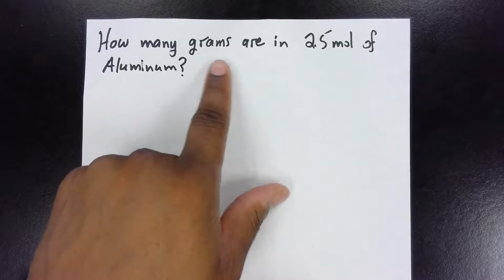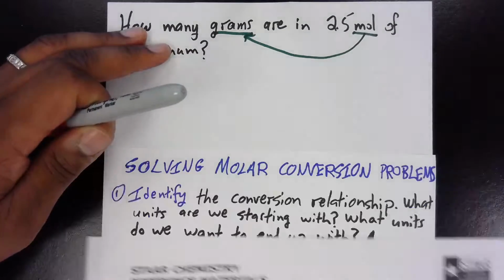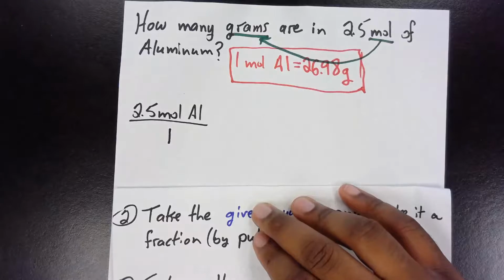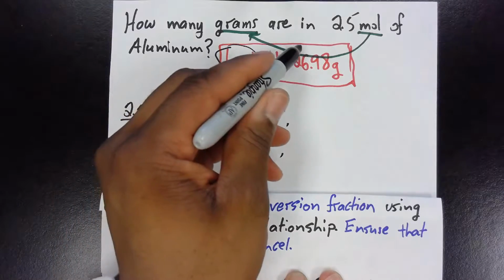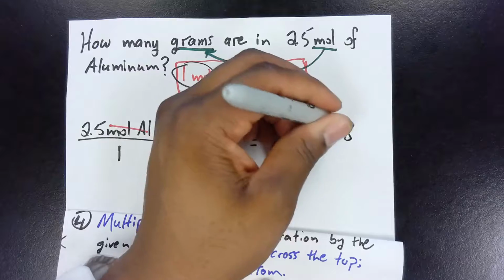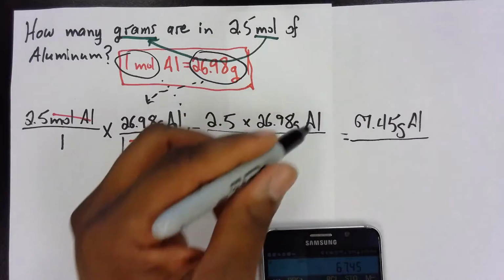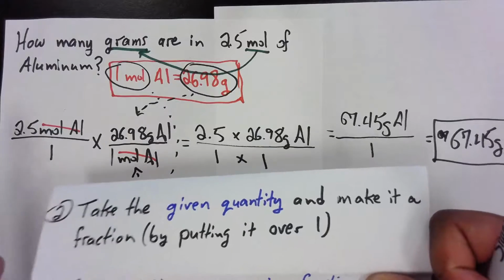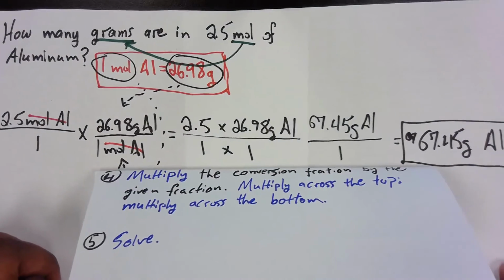Molar Conversions Example 2A - Moles to Grams